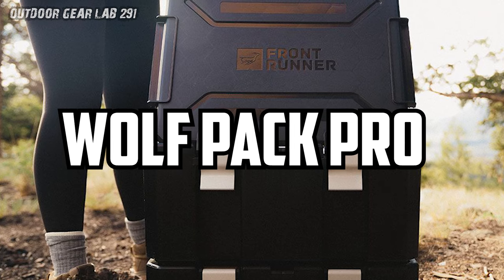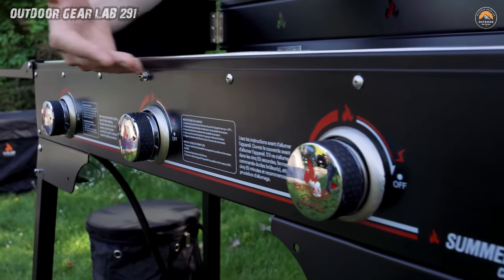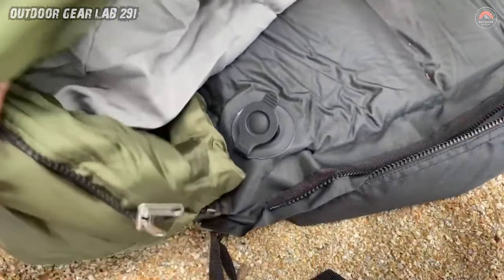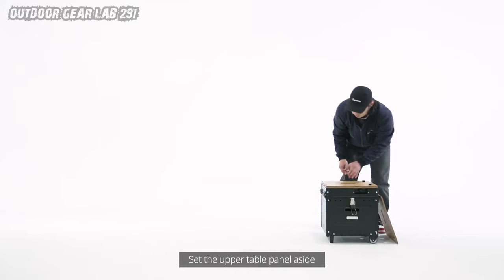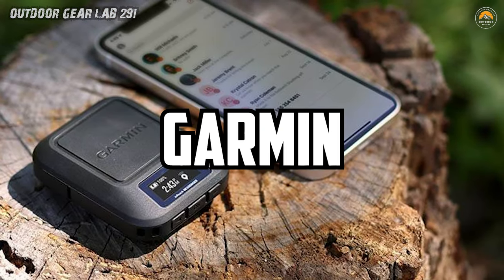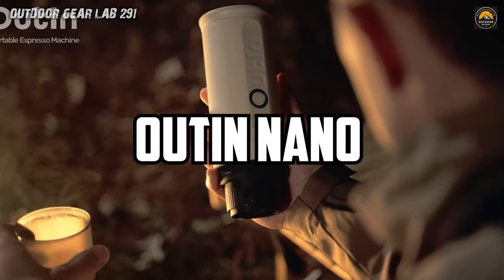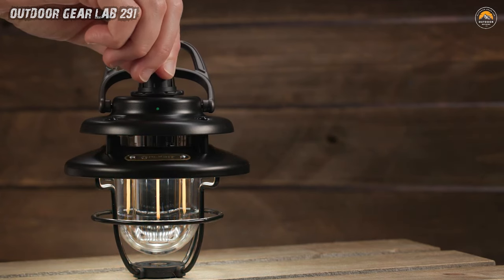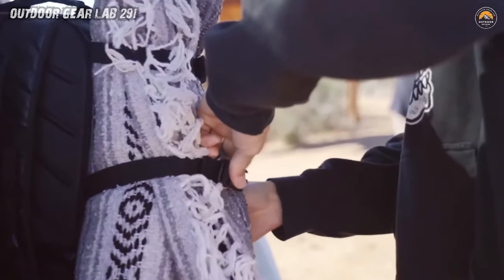13 NEXT-LEVEL ULTIMATE CAMPING GADGETS AND GEAR FOR 2024 || ( YOU CAN BUY ON AMAZON ) - OUTDOOR GEAR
13 NEXT LEVEL ULTIMATE CAMPING GADGETS AND GEAR FOR 2024 || ( YOU CAN BUY ON AMAZON ) - OUTDOOR GEAR ||
Gear up for your next outdoor adventure with our curated selection of cutting-edge camping gadgets and gear for 2024! From high-tech tents to portable solar panels, this playlist showcases the ultimate tools to elevate your camping experience. Get ready to explore nature like never before with the latest innovations in outdoor equipment. Don't miss out on the must-have gear for your next camping trip!
TIMESTAMPS
00:00 INTRO
00:12 Wolf Pack Pro  by Front Runner
01:49 Spotlight Summerland Stove
02:56 GCI Outdoor Kickback Rocker
04:02 Crua Sleep System Set-up
05:23 Camp Line Kit Gear Aid ( off-20% )
06:43 iKampers AllInOne Kitchen
07:59 VSSL Insulated Flask
09:08 inReach Messenger
10:07 LifeStraw Flex Gravity Bag
11:24 Outin Nano Portable Espresso
12:30 Olantern Classic Mini
13:56 Ignik Firecan Portable Fire Pit
15:16 Bindle 2in1 Cooler Backpack.

Promotion services are available now.